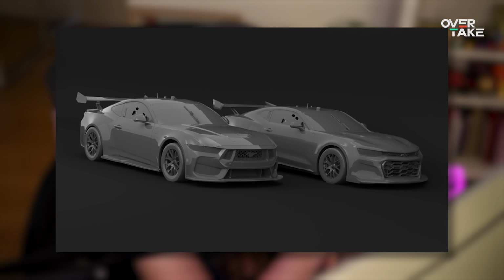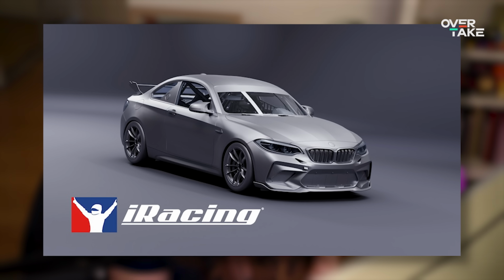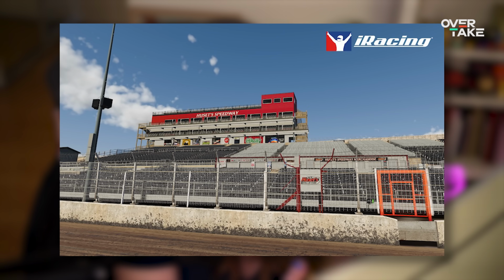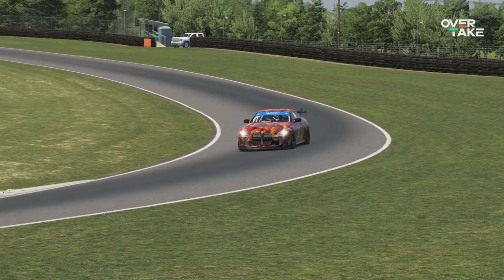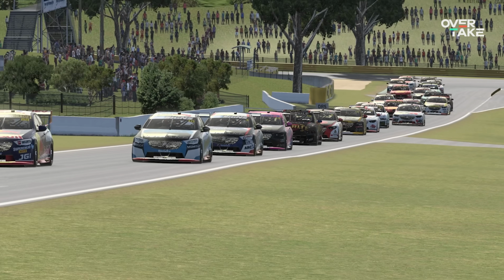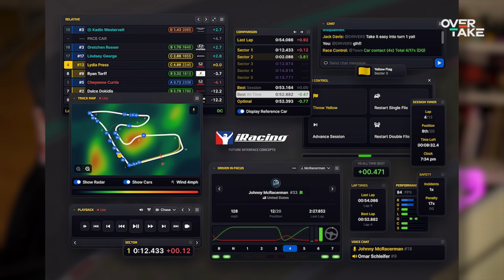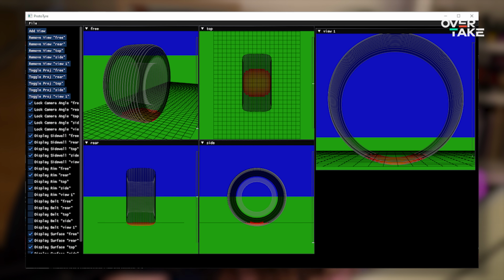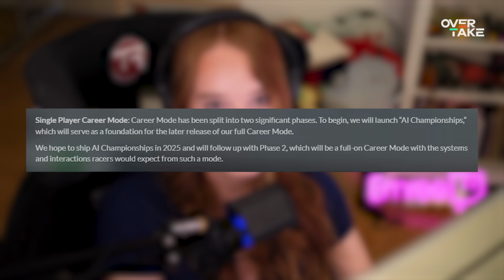iRacing is GETTING READY for 2025 - Update Preview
iRacing has revealed a major development update for the upcoming December build. It's packed with exciting content and improvements. New cars include the Chevrolet Camaro Gen 3 and Ford Mustang Gen 3 Supercars, BMW M2 CSL, Acura NSX GT3 Evo 22, and Ferrari 499P GTP. The iconic Thruxton Circuit makes its debut, while New Hampshire and Las Vegas Motor Speedway receive refreshes. Major updates feature a new tire model, enhanced debris physics, and improved graphics. Still to come, iRacing plans to launch a revamped UI and more content expansions, setting the stage for an exciting season.